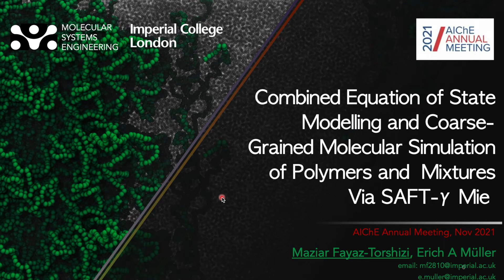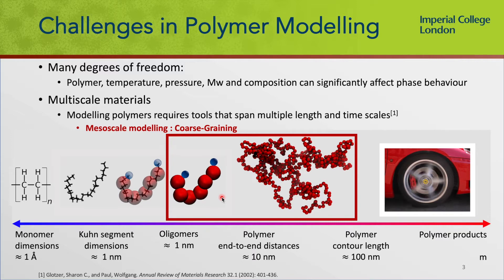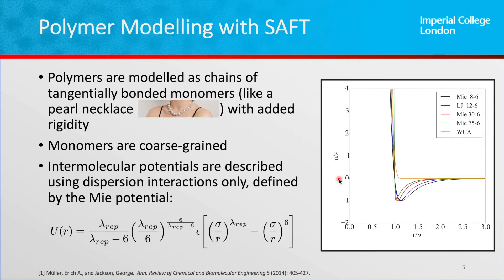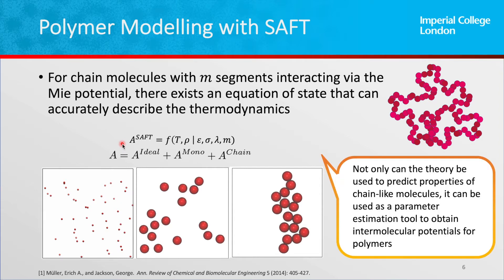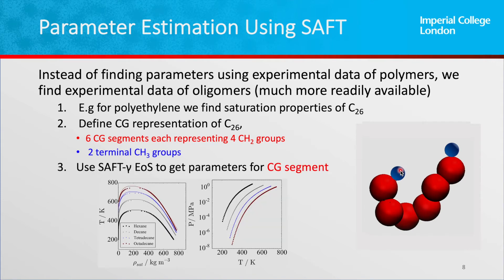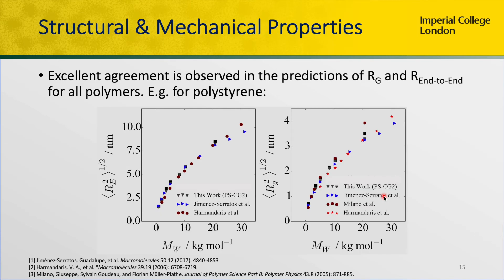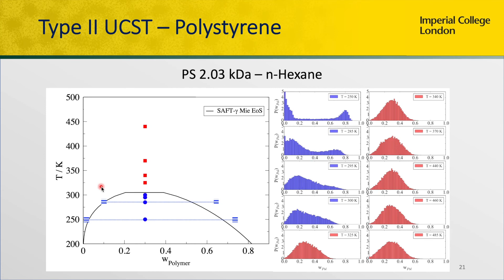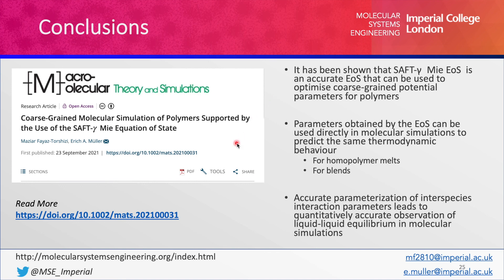Combined Equation of State Modelling and Coarse-Grained Molecular Simulation of Polymer Mixtures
Preview of the talk given in the 2021 AIChE meeting.
Fayaz‐Torshizi, M. & Müller, E. A. Coarse‐Grained Molecular Simulation of Polymers Supported by the Use of the SAFT‐γ Mie Equation of State. Macromol Theor Simul 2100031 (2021) doi:10.1002/mats.202100031.